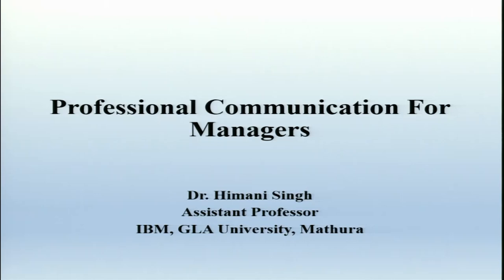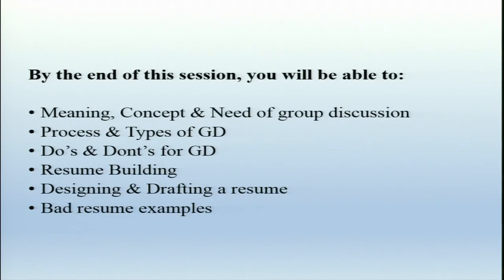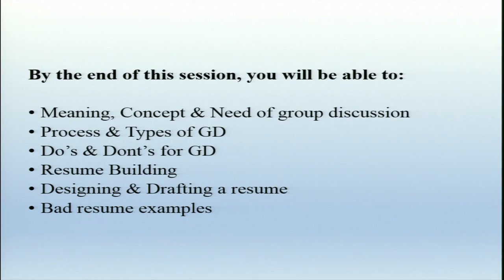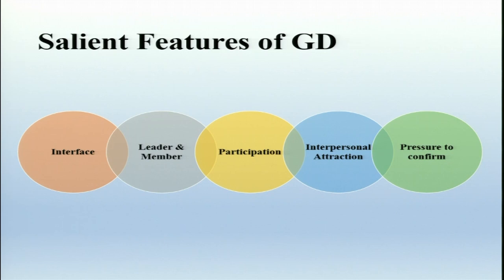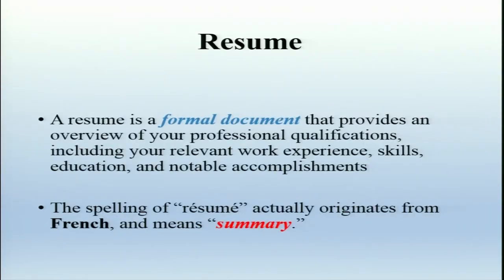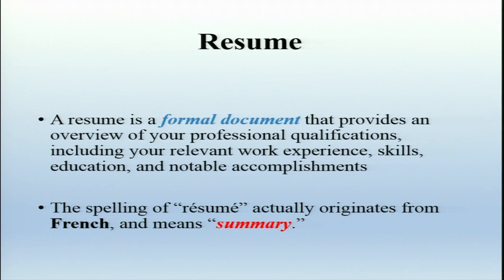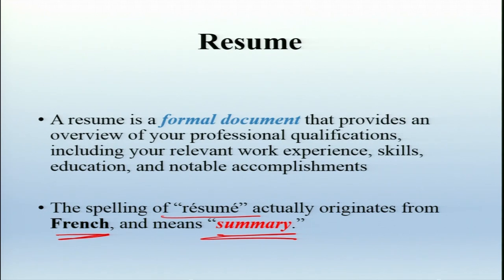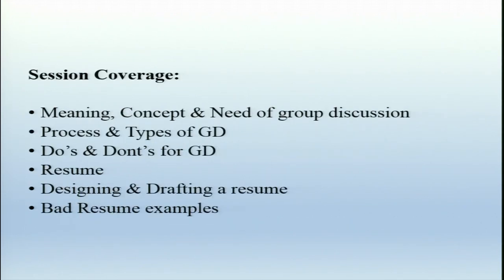Employment Communication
Subject:HSS
Course Name: Professional Communication for Managers